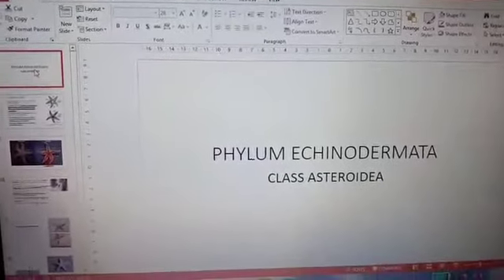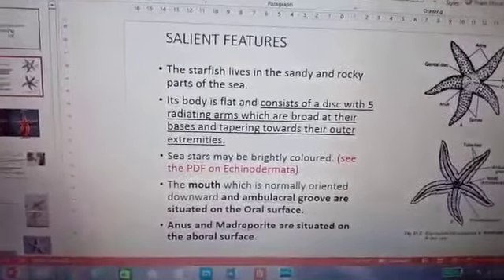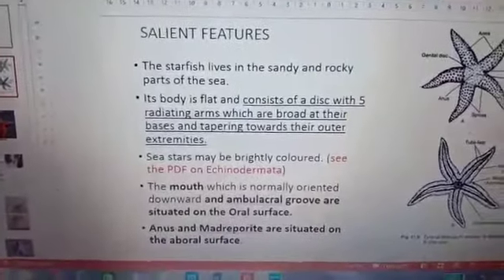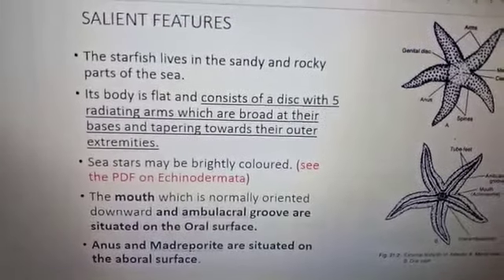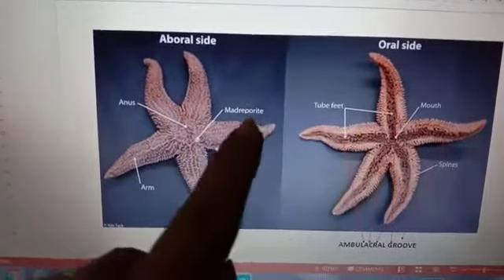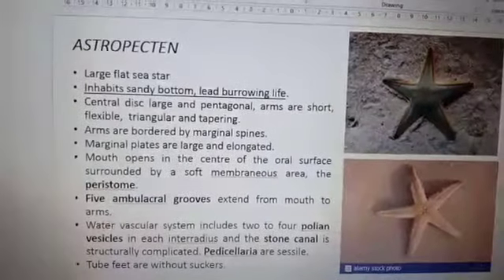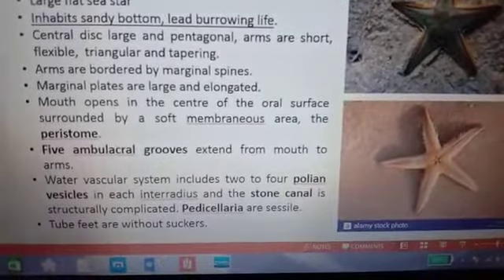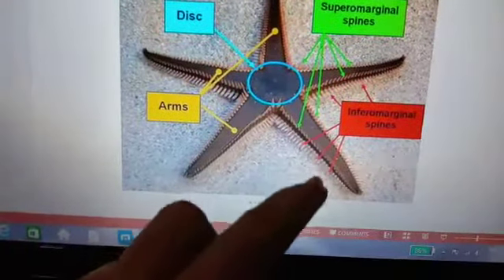Phylum Echinodermata-Class Asteroidea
Video from Simi Joseph P